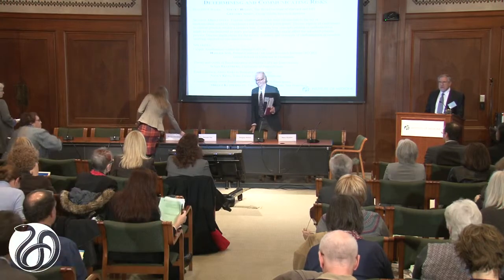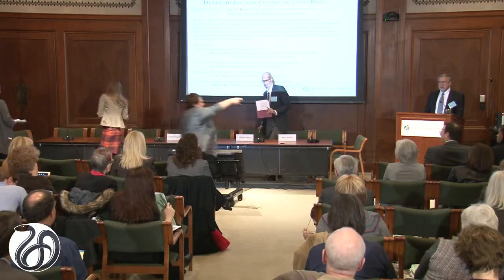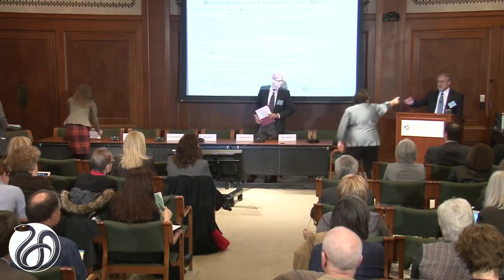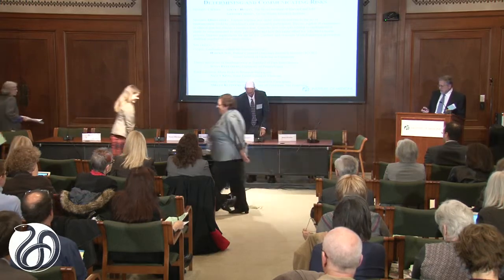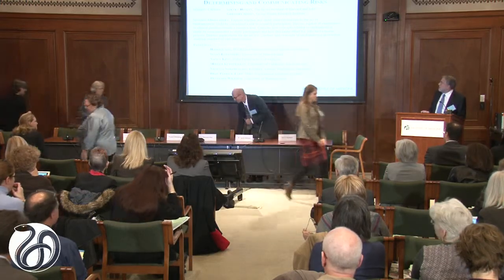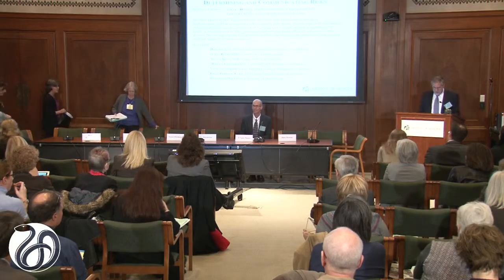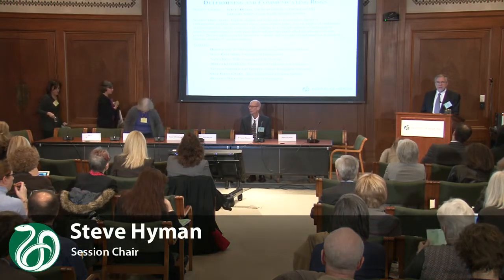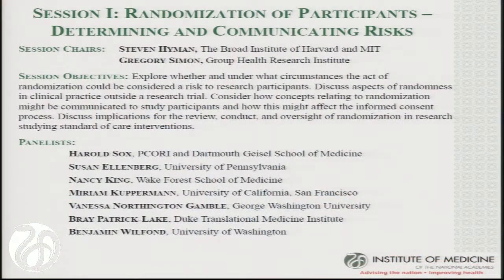12/02/2014 - Session I - Overview of Session Objectives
Steven Hyman, Session Chair